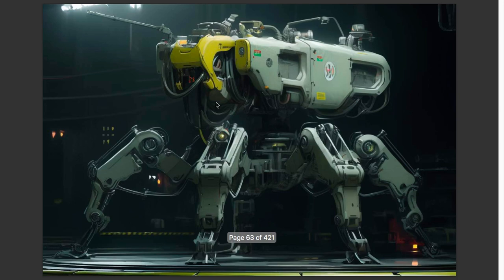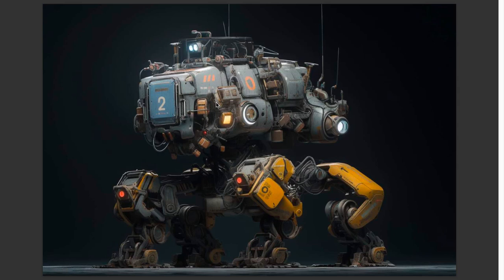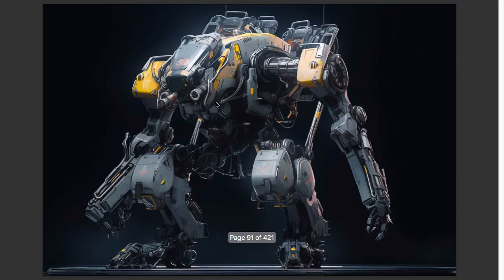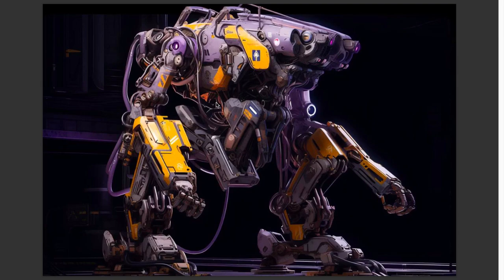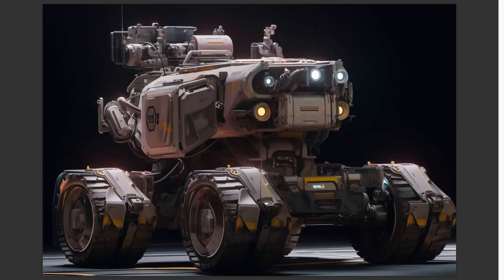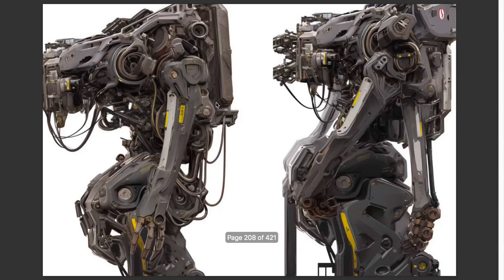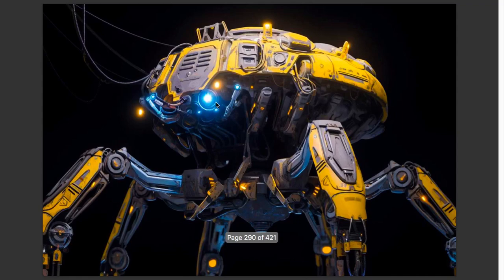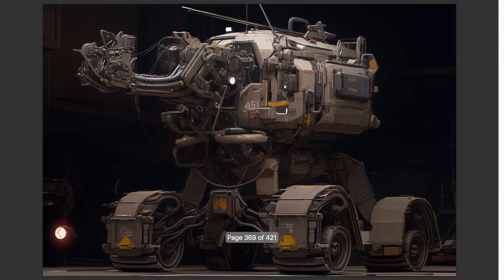Midjourney prompts for droids -tips and tricks with examples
See results from discussed prompts examples